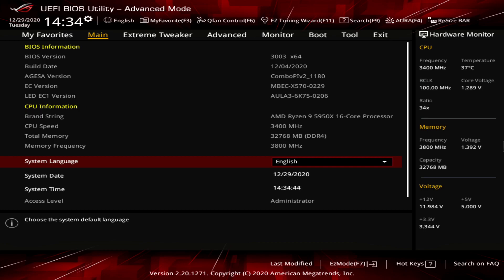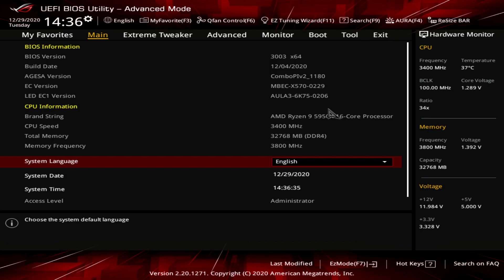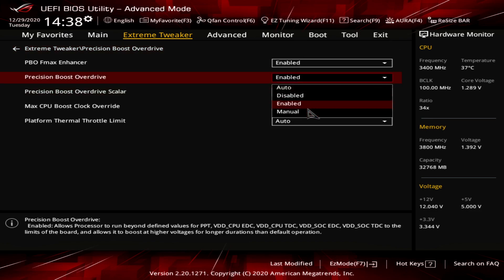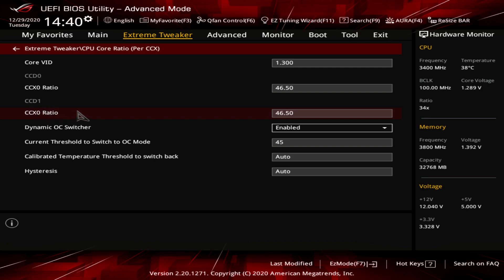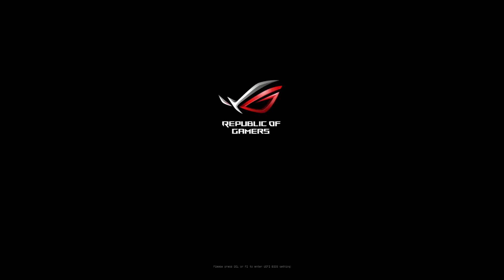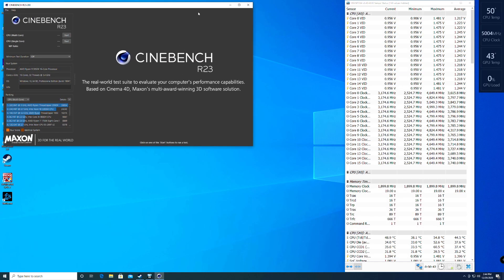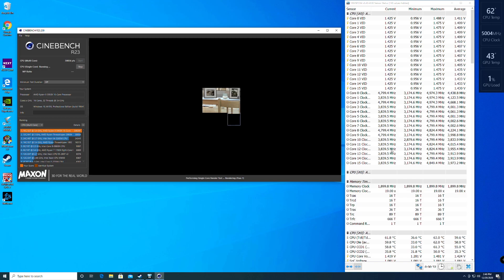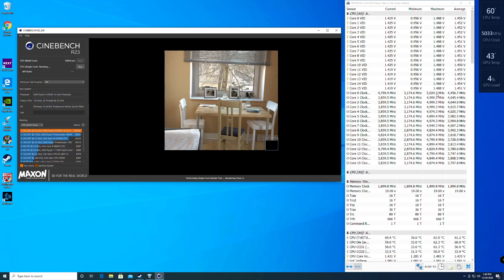Dynamic OC Switching. Why Asus ROG Crosshair VIII Dark Hero Motherboard is in such high demand.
Why the Asus ROG Crosshair VIII "Dark Hero" Motherboard is in such high demand. This is the only motherboard and BIOS that supports Dynamic OC Switching with Ryzen 5000 processors.